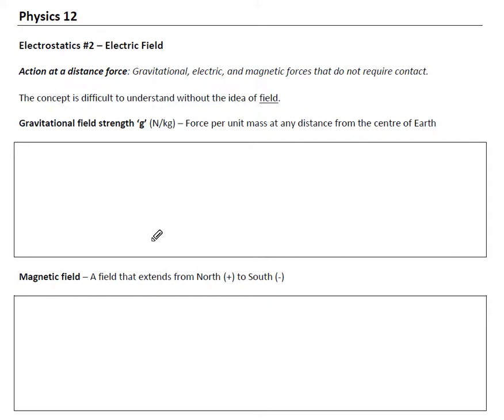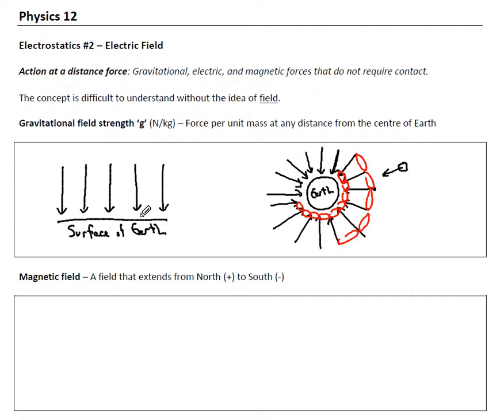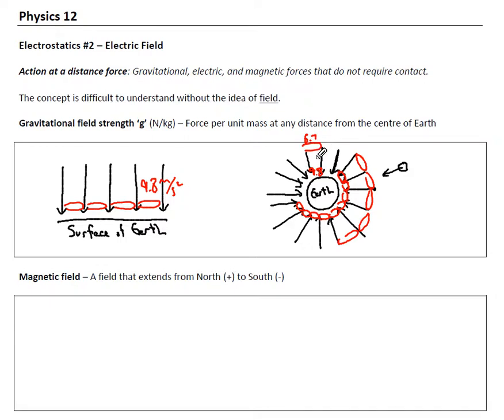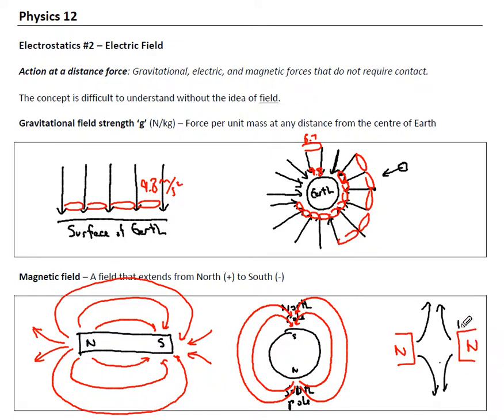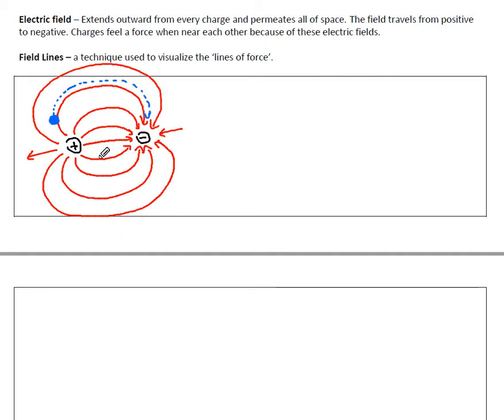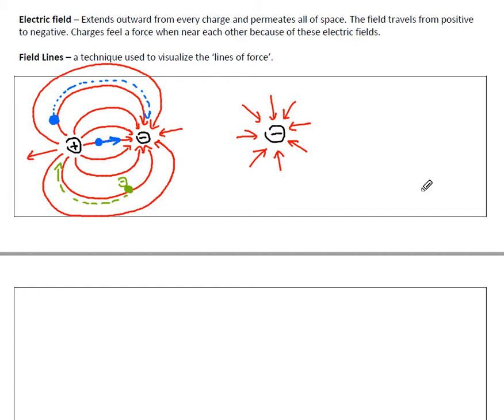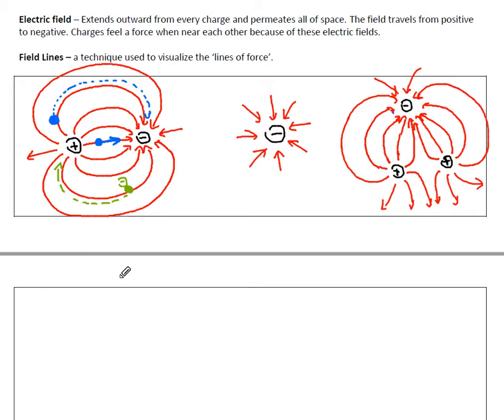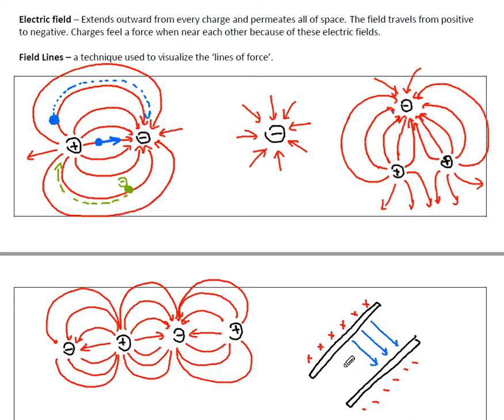U6 Electrostatics 2 Q1